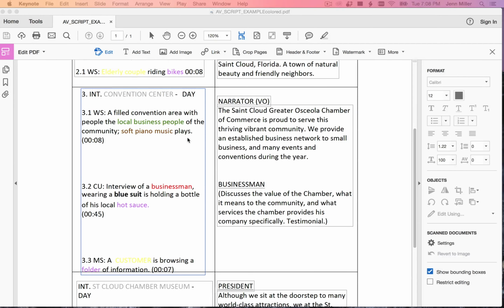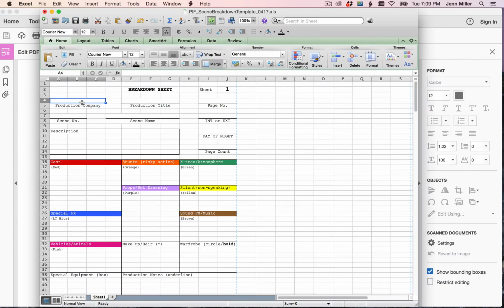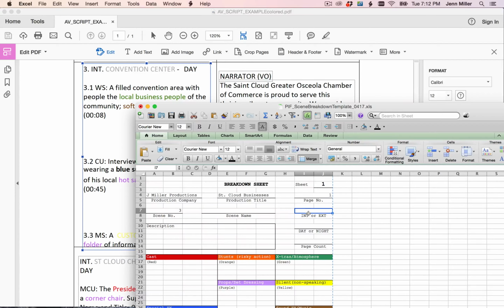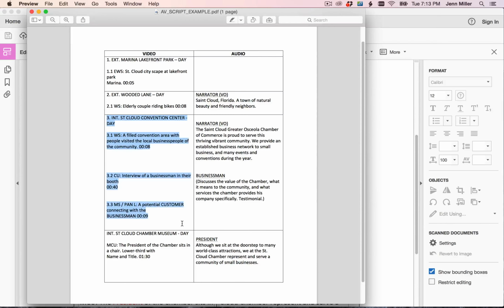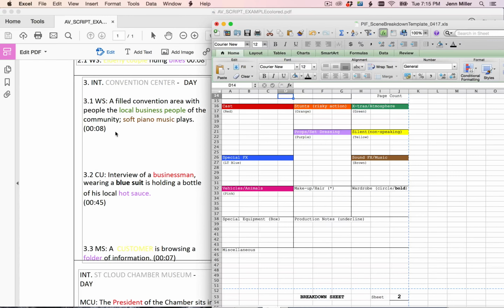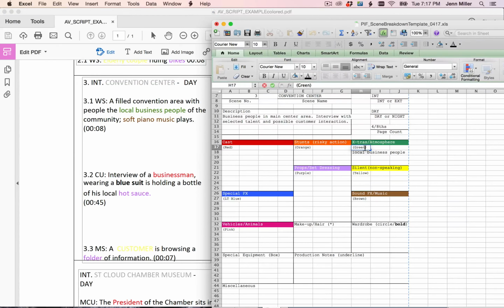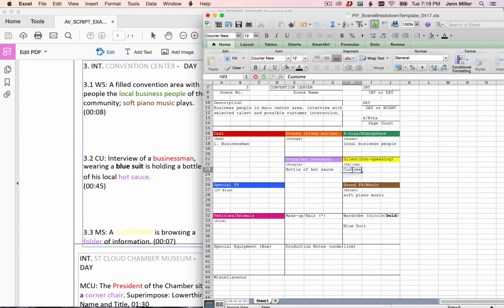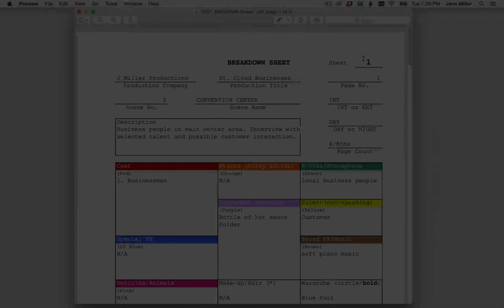Scene Breakdown Sheets